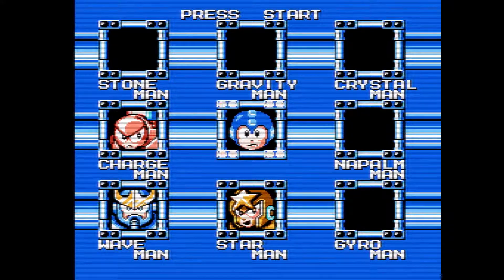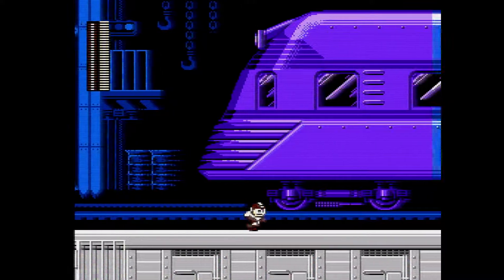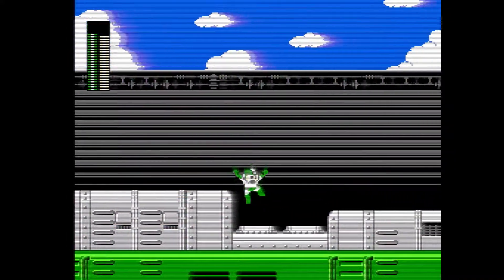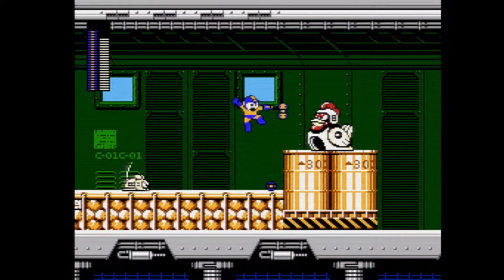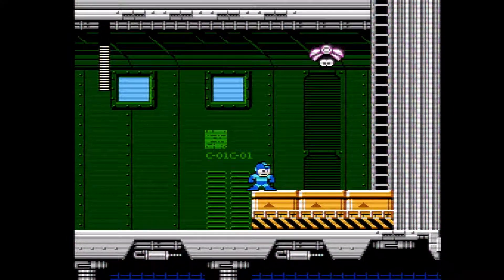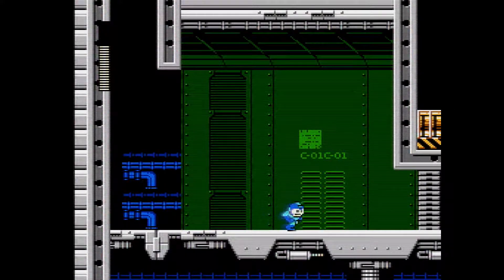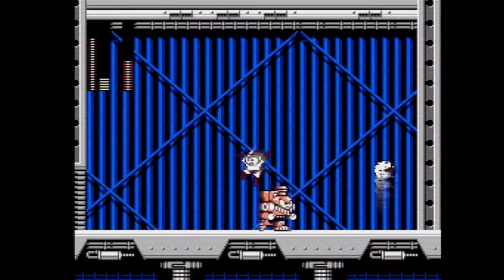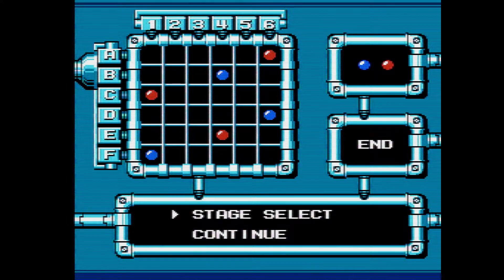Mega Man 5 (Legacy Collection) - Part 6 - Charge Man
Mega Man 5 is played off the Mega Man Legacy Collection for the PS4 with commentary.

Completed walkthrough of Mega Man 5. Going through all 8 Robot Masters stages, the four Proto Man Castle stages and the four Wily Castle stages.

Played with the CRT Filter on. This is for the whole game.

This part contains Charge Man Stage.

BA #84.6 - Let's Play: Mega Man 5 - Part 6